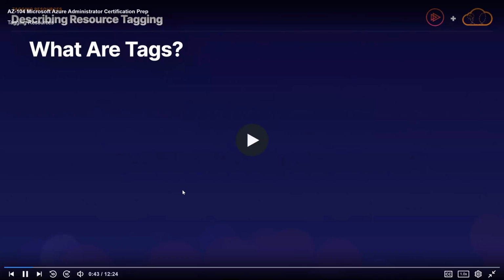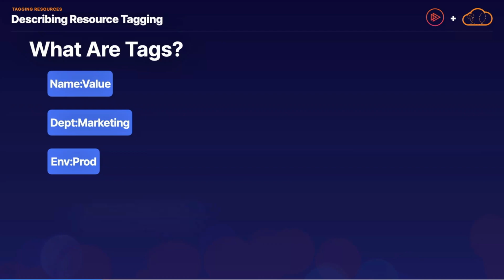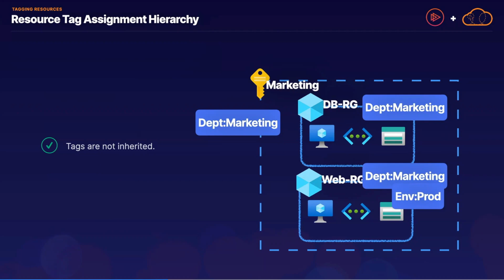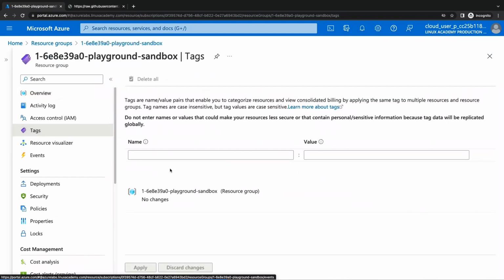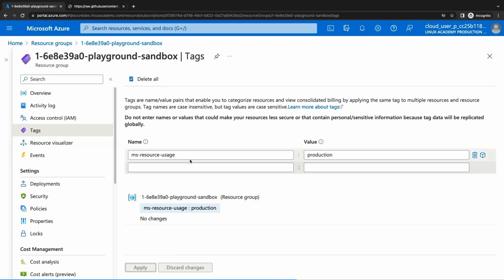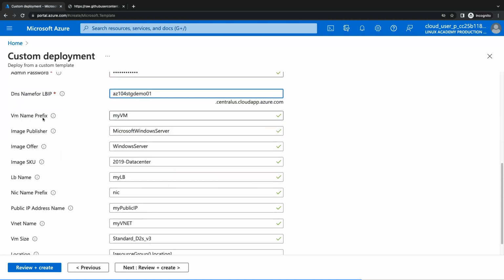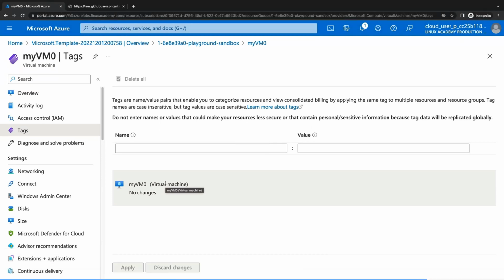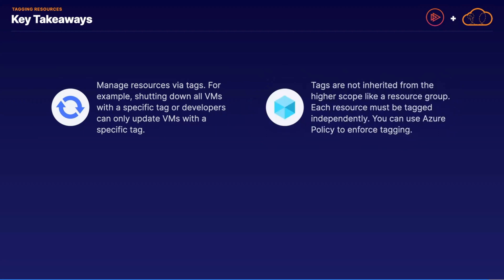Configure Resource Tagging in Azure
Tags are metadata elements that you apply to your Azure resources. They're key-value pairs that help you identify resources based on settings that are relevant to your organization. If you want to track the deployment environment for your resources, add a key named Environment. To identify the resources deployed to production, give them a value of Production. Fully formed, the key-value pair becomes, Environment = Production.